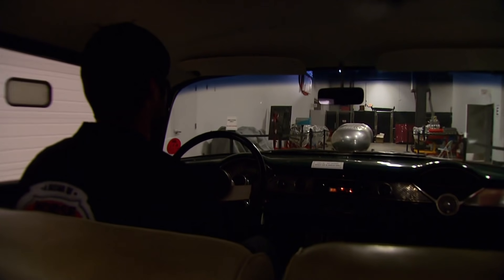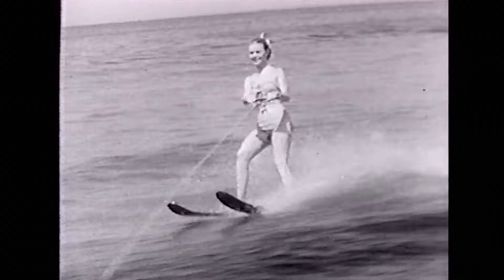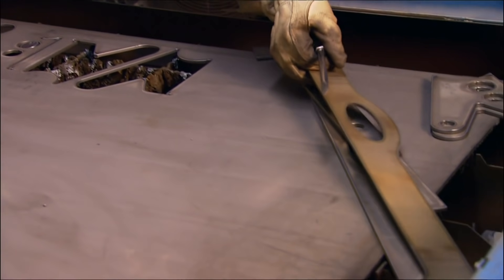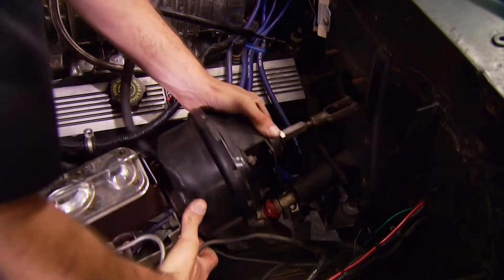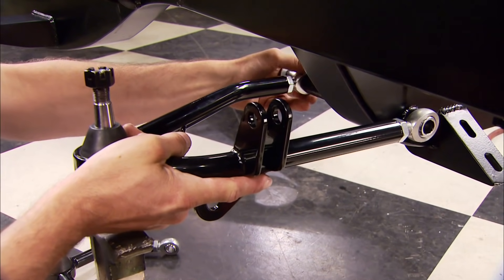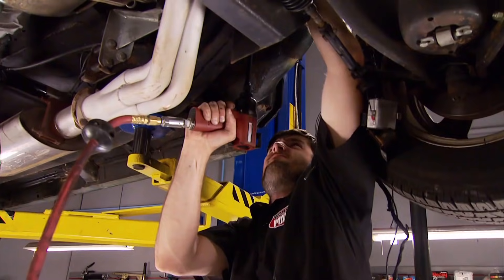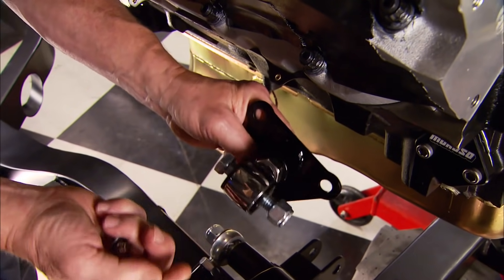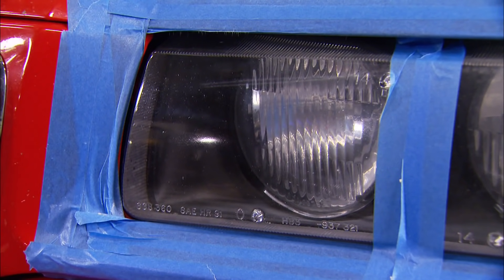Rebuilding A '55 Chevy From The Frame Up: Part 1- Horsepower S14, E12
HorsePower launches a Tri-five project with an original '55 Chevy. First, removing the body to replace the factory frame with a new, custom built foundation. Then, they'll build up the rolling chassis with new suspension and brake components.